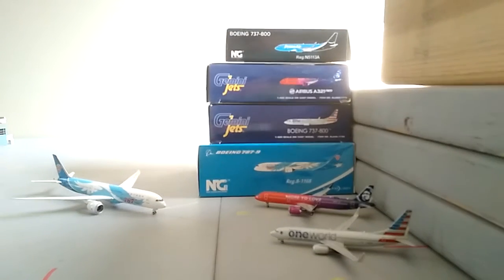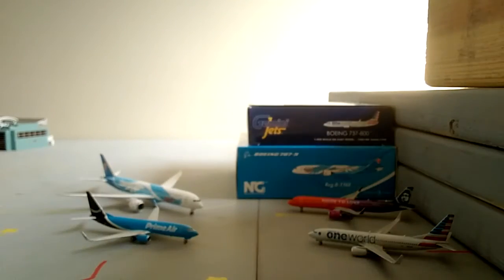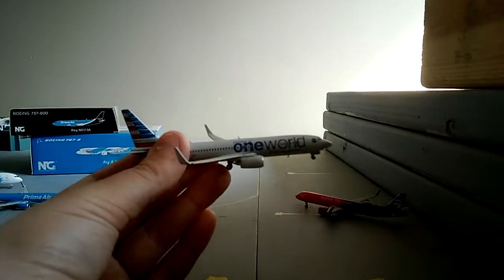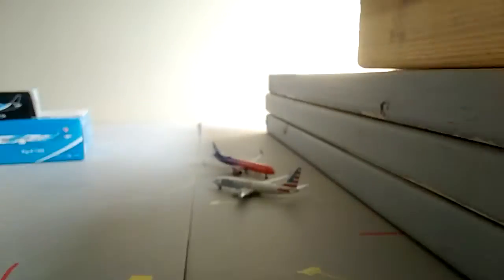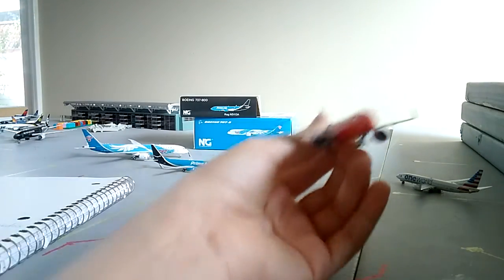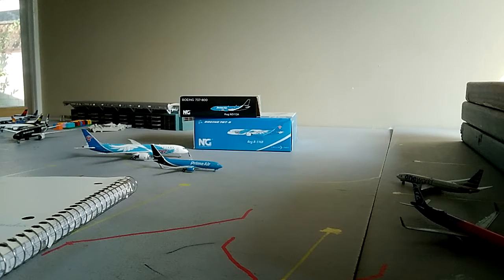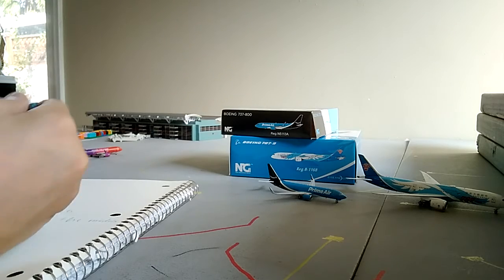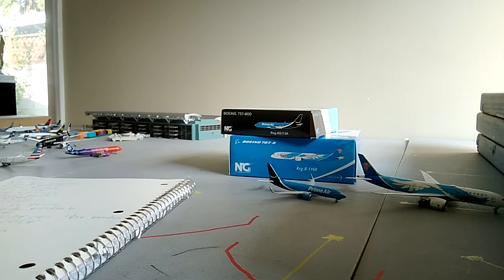Gemini jets vs. ng models who is better